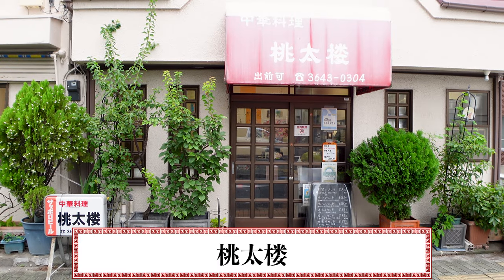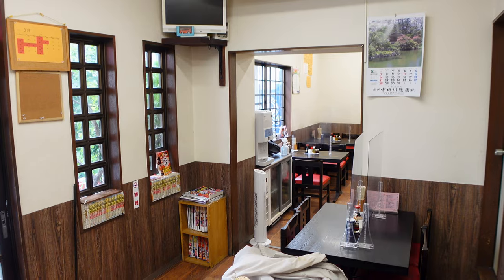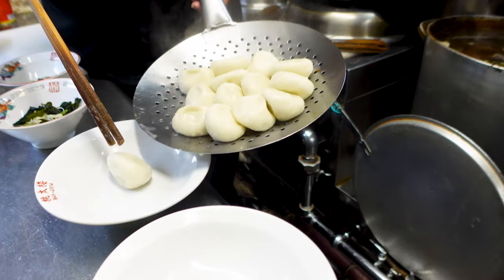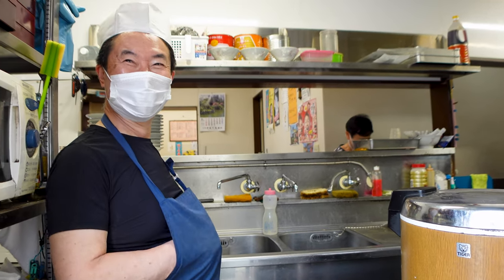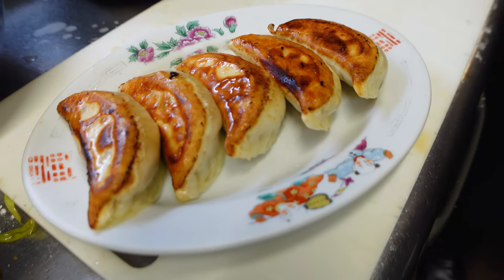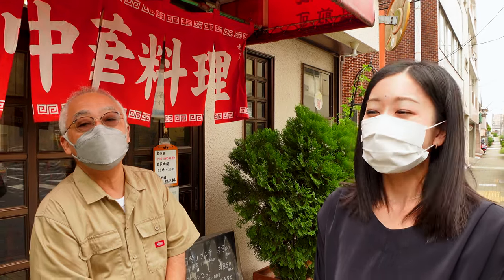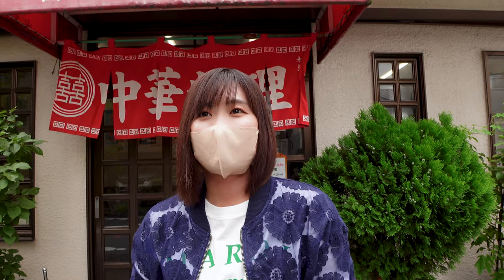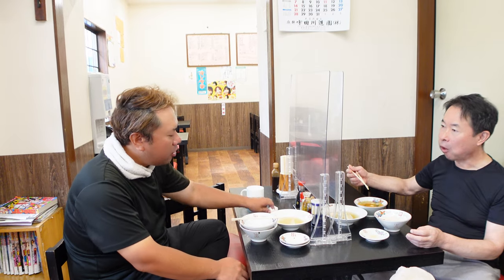Guests STREAMING IN Right After Opening | I'd go here 8 days a week! Momotaro in Koto-ku, Tokyo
Hi, I'm Sou (曾), the manager of a Japanese gyoza restaurant.

For the (15th) restaurant, we visited Momotaro in Koto-ku, Tokyo.

餃子を食べれば何でも出来る🥟

🥟Who is the manager of the gyoza restaurant, Sou (曾)?🥟
"Gyopao Gyoza Restaurant Roppongi" Manager→President
Together with his brother, he overcame the crisis of bankruptcy three times.
Winner of the customer service contest S-1 Grand Prix Kanto Individual Finalist and 7th place in the national group competition.
Ranked No. 1 out of 100,000 restaurants in Tokyo's 23 wards on TripAdvisor, the world's largest review site, for three consecutive years.
No. 1 in the region in the number of reviews on Google.
Provides support and consulting not only to his own restaurants, but also to other franchise restaurants and to his wholesale partners.
He is an avid gyoza lover. Recently, he is into Machichuka, local family-owned Chinese restaurants.
Eats gyoza every day.